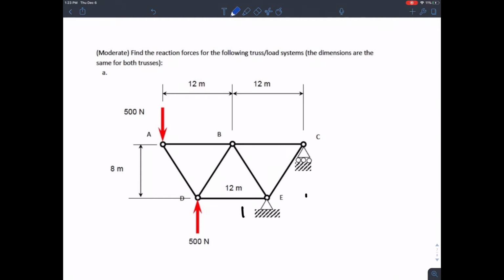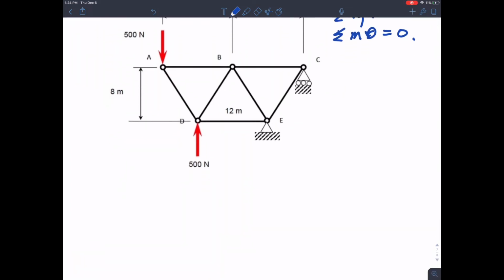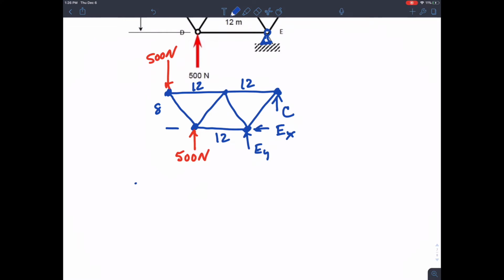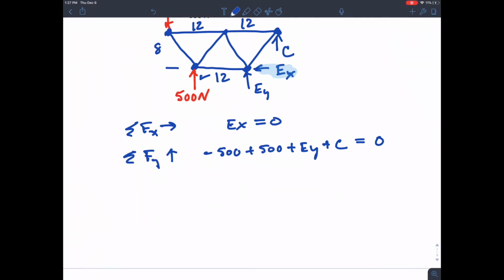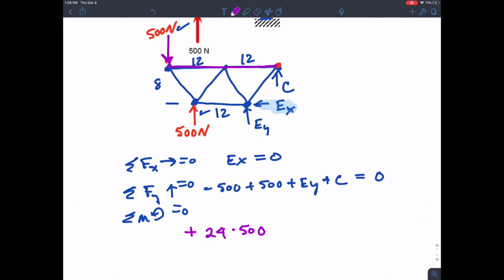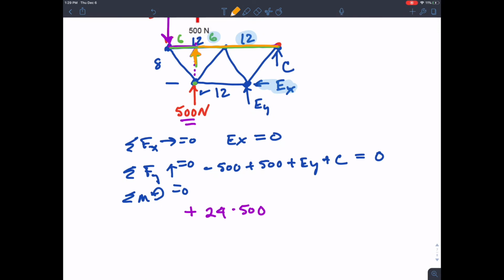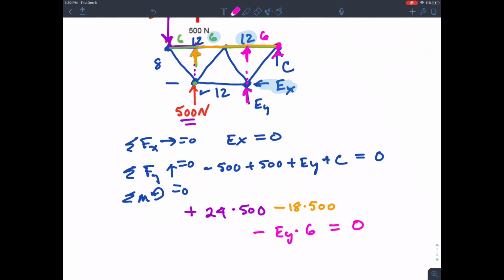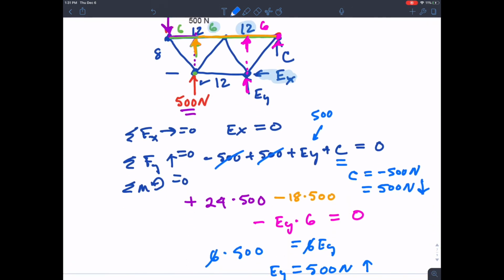elc 1301 final review Problem 5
This video is about elc 1301 final review Problem 5